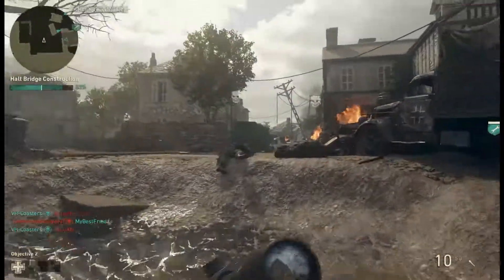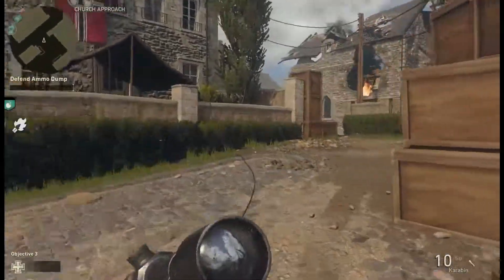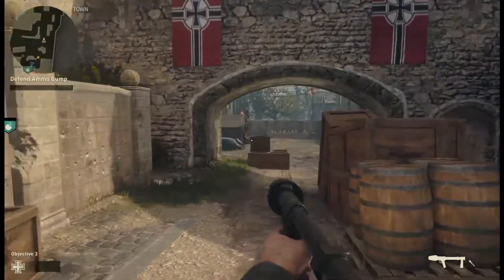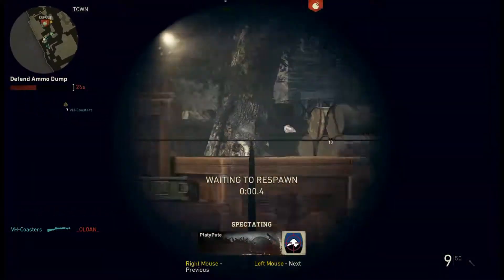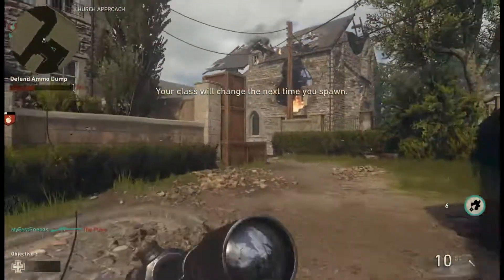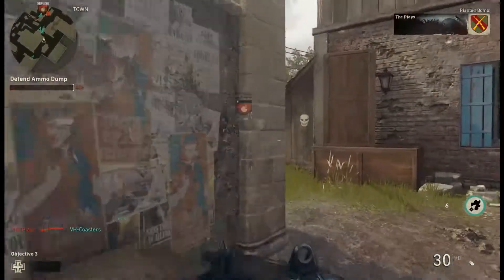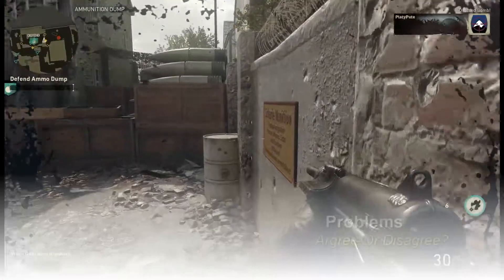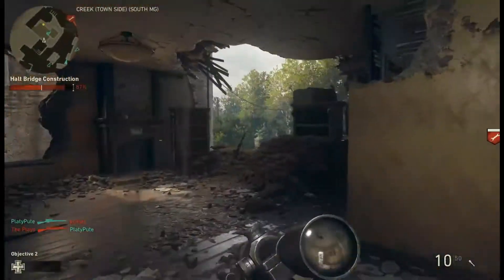Call Of Duty World War 2 Beta - A Crazy Game Review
In this video I review the open beta for Call Of Duty World War 2 on the PC platform.
Through out this review I talk about the following points of this game such as
- Gameplay
- Graphics
- Sound
- Guns
- Divisions
- Problems
Then I cap of the review with a closing statement of my opinion on this game.
What's your thoughts on this game so far, please comment them below and I look forward to hearing from you